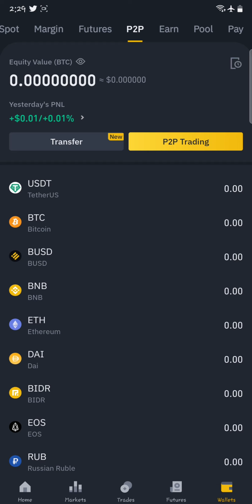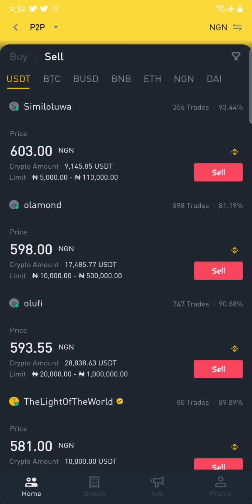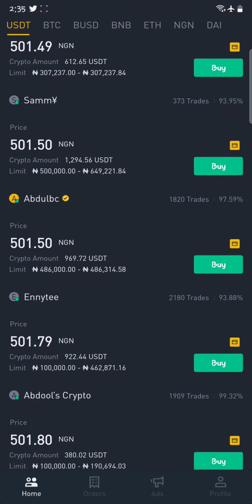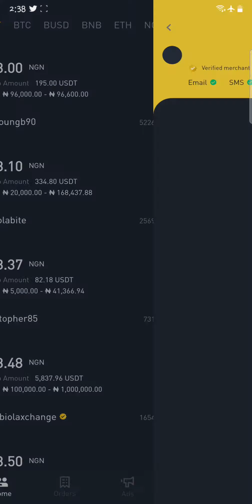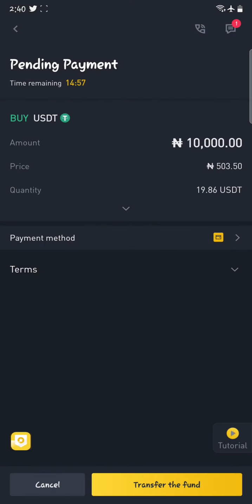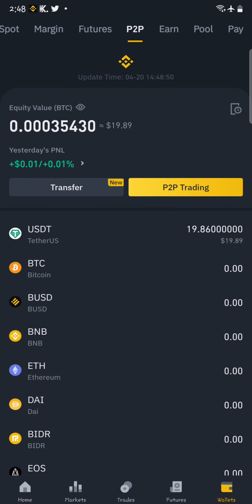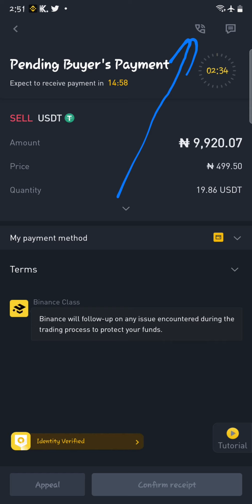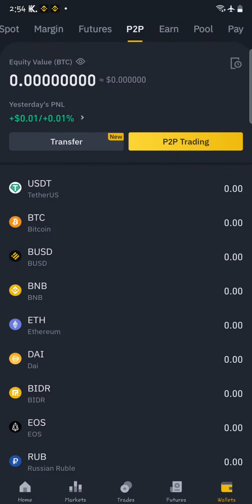Binance Peer-to-peer exchange - The step by step guide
Use Binance P2P to buy bitcoin in Nigeria at 0% fees.

Binance is the largest cryptocurrency exchange in the world and has supported Nigerian Naira deposits since October 2019. In this video, I review, Binance P2P in Nigeria and explain how it works.

Binance P2P is the peer-to-peer marketplace of the Binance ecosystem. P2P connects buyers and sellers directly. For example, a buyer in Nigeria can find sellers in his country interested in selling bitcoin for payment via bank transfer.

2. Verify your account.
3. Enable SMS authentication
4. Add payment method.
5. Start trading.

At the time of recording, there are no transaction fees.

At the end of this video, you will learn how to exchange Naira for Bitcoin (BTC), buy ethereum in Nigeria, buy Binance Coin, and USDT in Nigeria too.